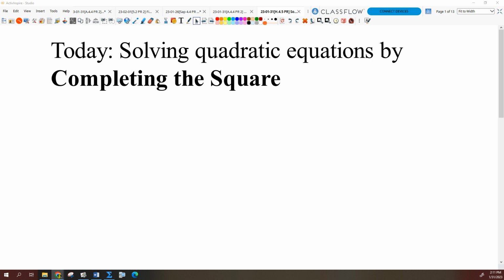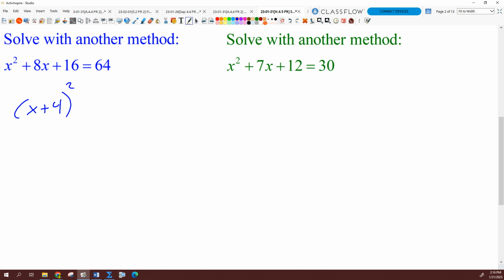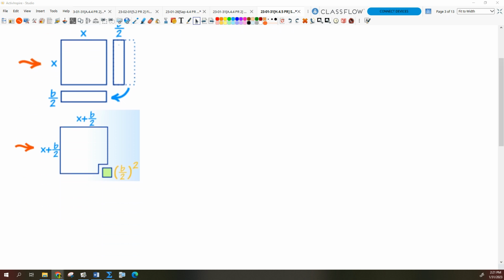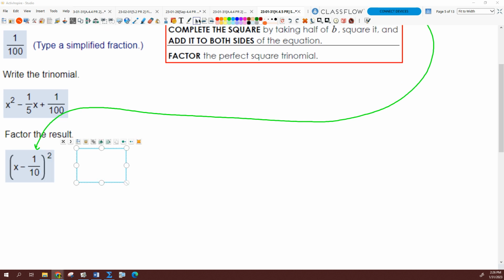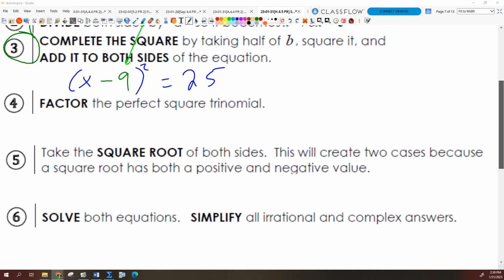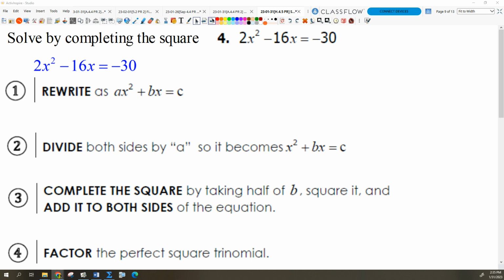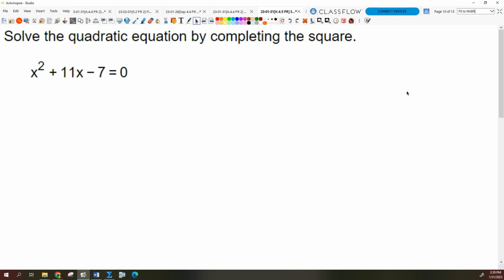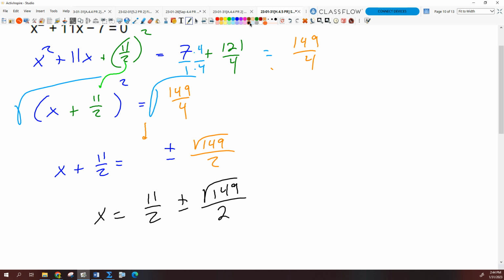23-01-31[H.4.5 PR] Solving Quadratics by Completing the Square